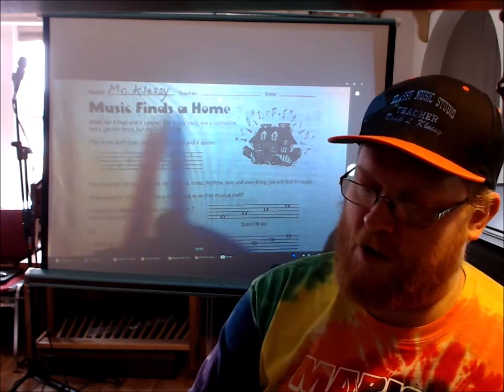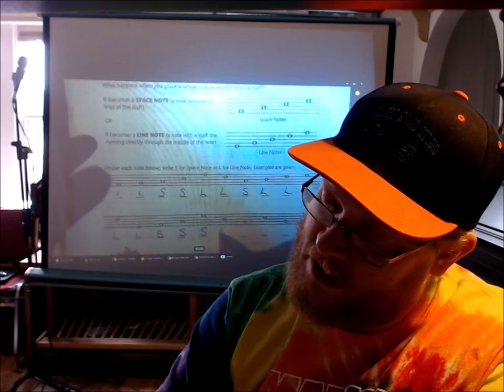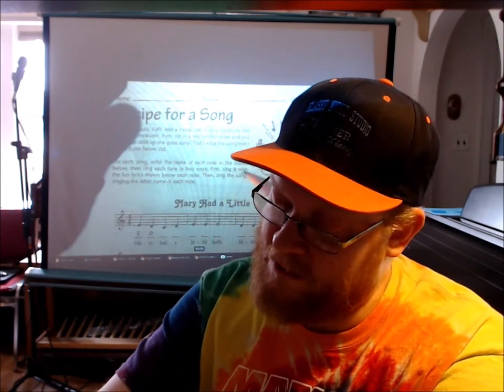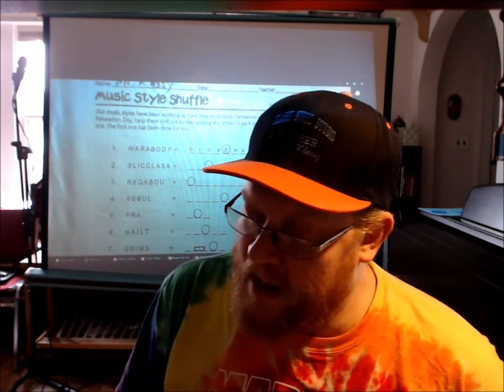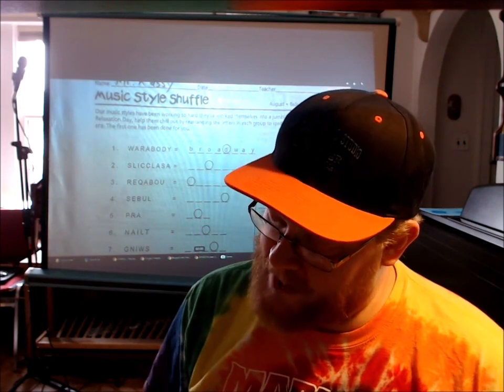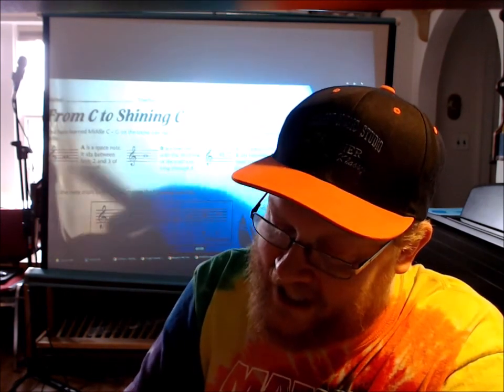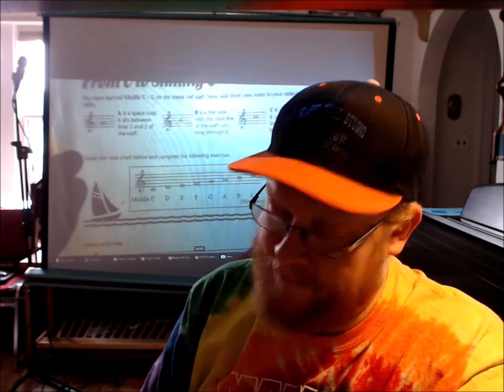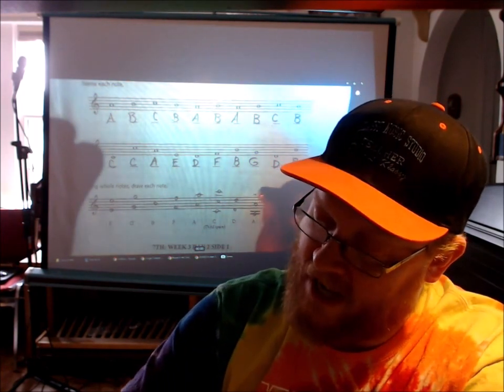Tutorial Music Series 7 Weeks 2 4 by Mr Klassy